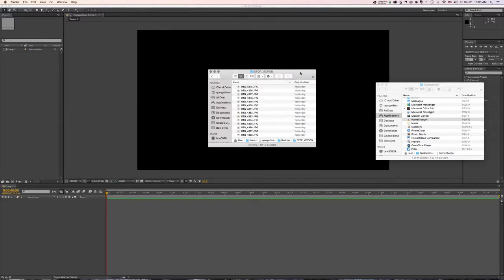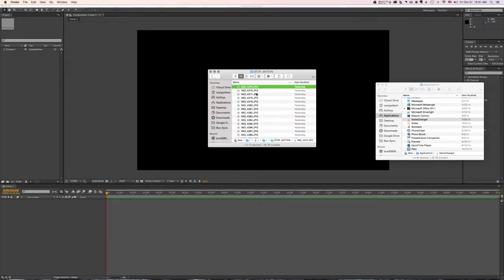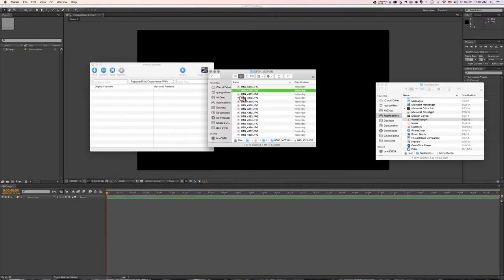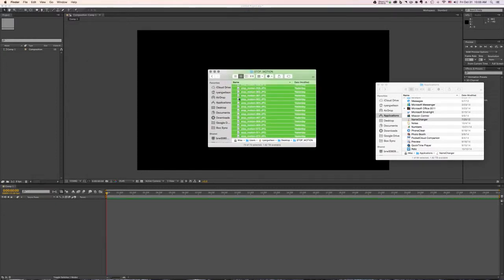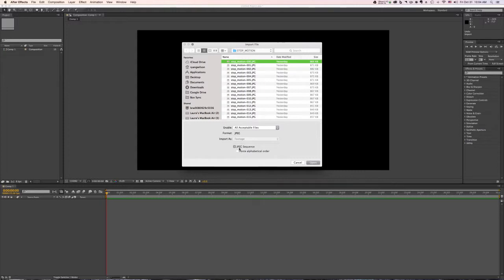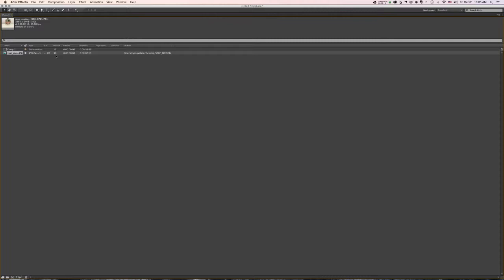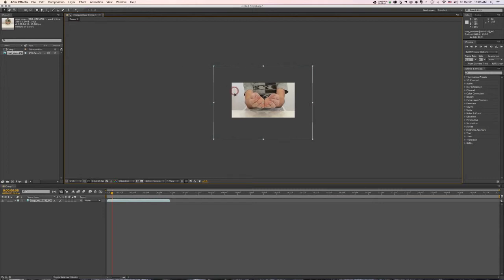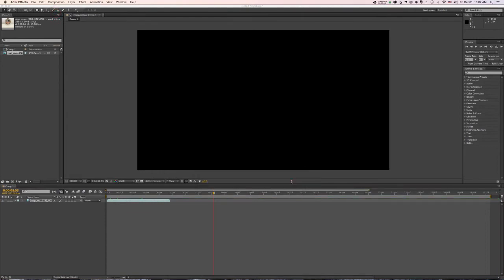Image Sequences - After Effects CS6